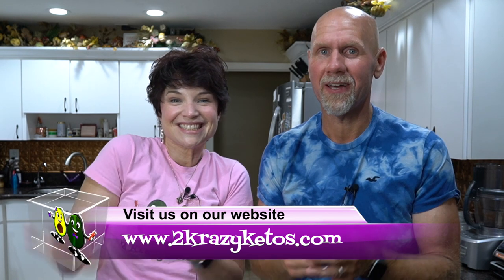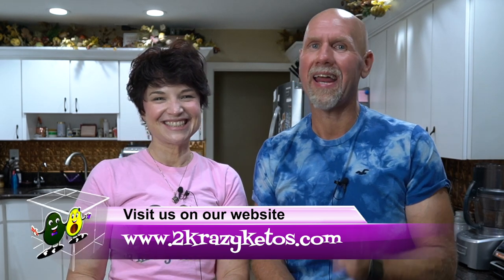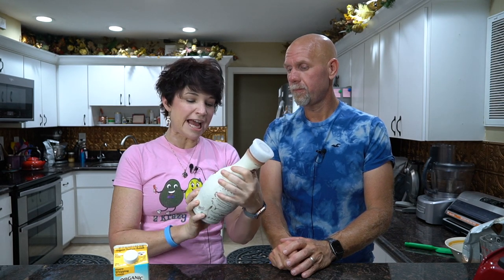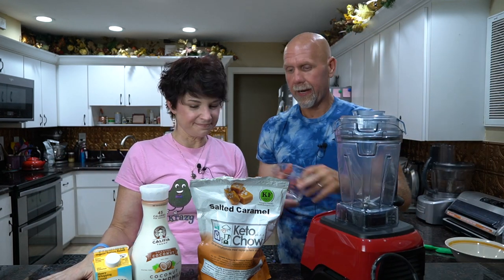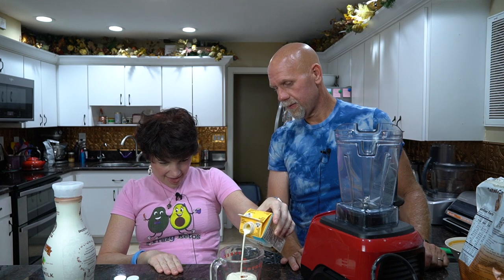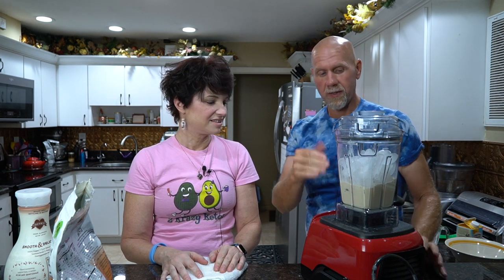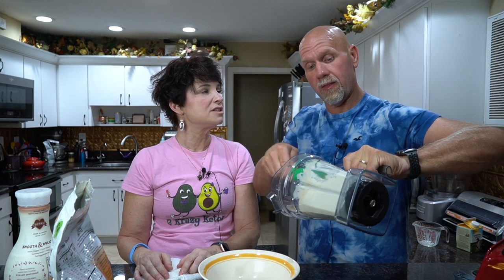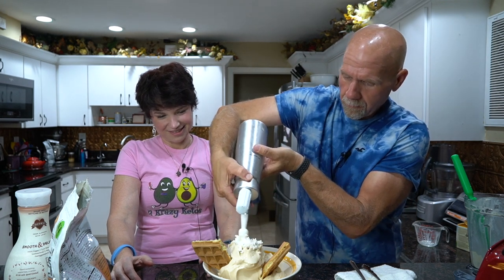Keto Ice Cream in Blender | Keto Chow Ice Cream | How to make ice cream in a blender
Rachel loves ice cream and sometimes she doesn't want to wait for it.  In todays video we show you how to make a great tasting ice cream that doesn't require a machine and can be ready to eat in under 1 minute.

An inexpensive vitamix

2krazyketos is a participant in the Amazon Services LLC Associates Program, an affiliate advertising program designed to provide a means for sites to earn advertising fees by advertising and linking to amazon.com.